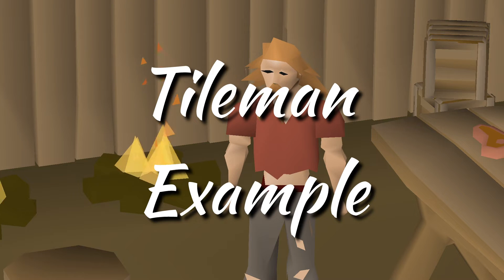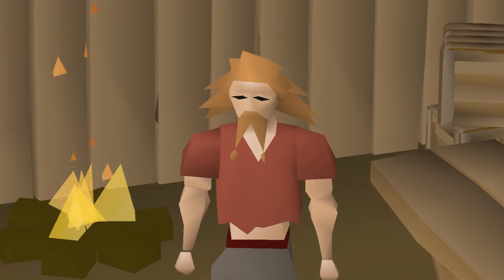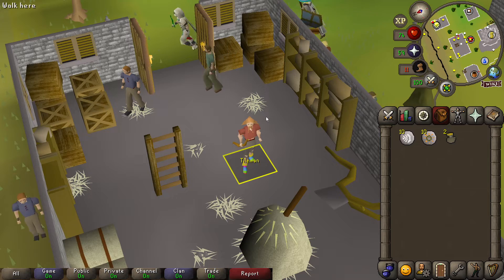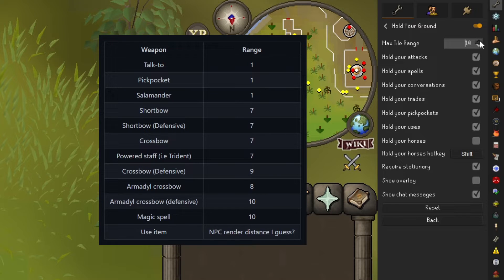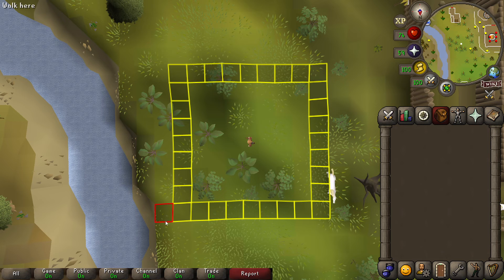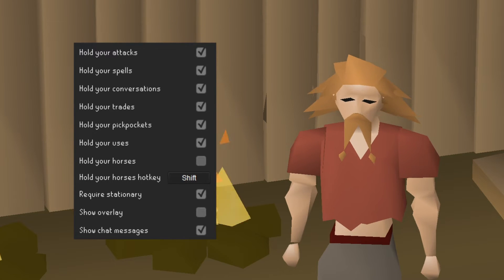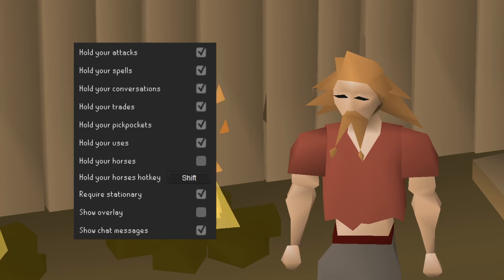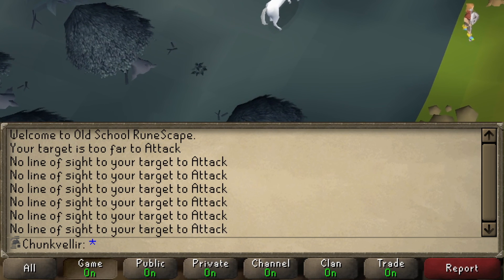The MUST HAVE Plugin For All Tilemen and Chunk-Locked Accounts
Restrict your characters movement with this plugin designed to help Tilemen and Chunkmen stay within their unlocked boundaries.